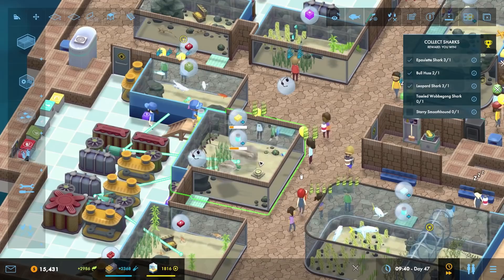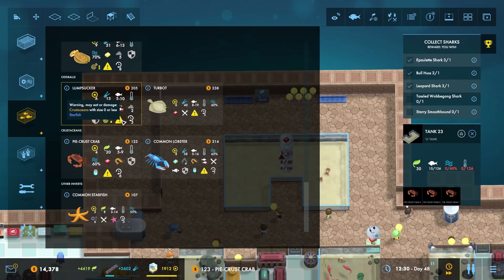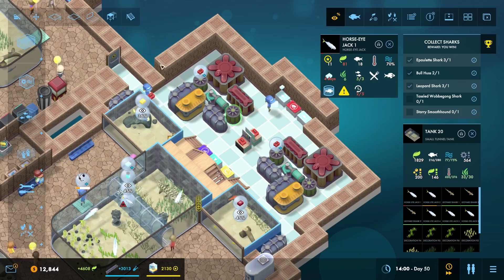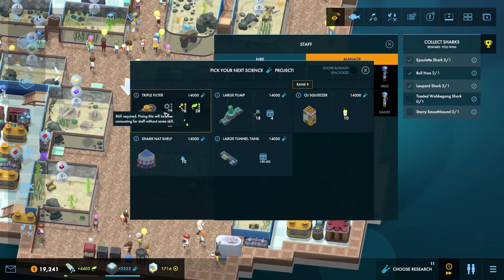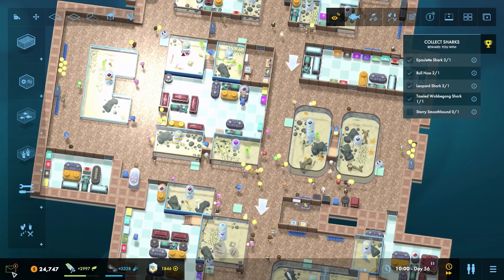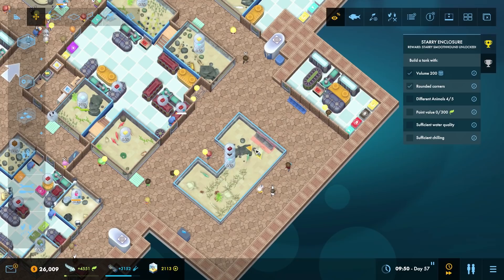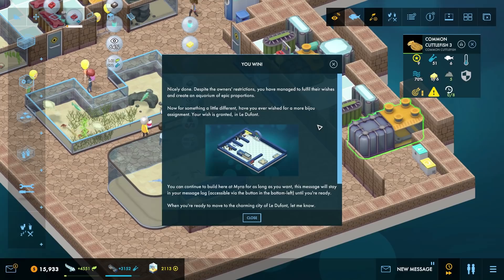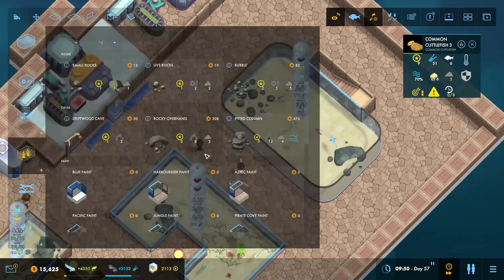Goodbye Myra – Megaquarium Gameplay – Let's Play Part 22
Welcome to part 22 of my Megaquarium Let's Play!

Parting is such sweet sorrow, but it's time for us to wrap up our work on Myra and prepare to move on to our next challenge!

This series was made possible by TwiceCircled! :D